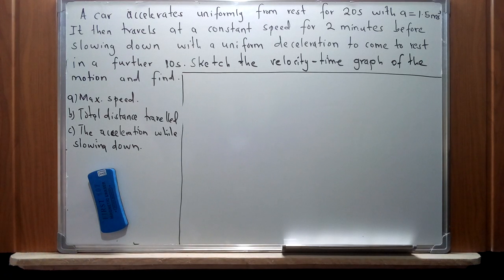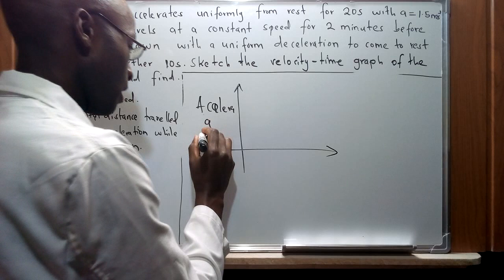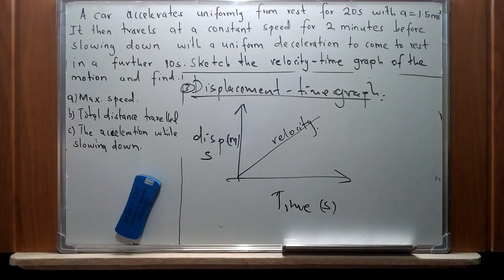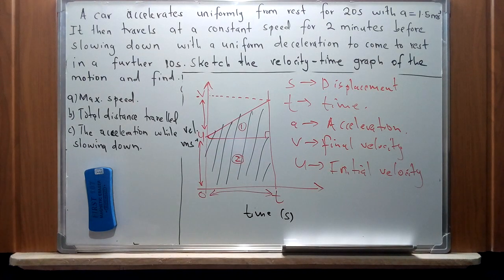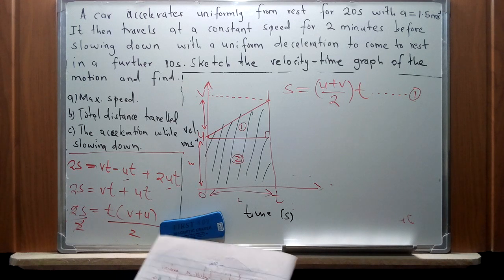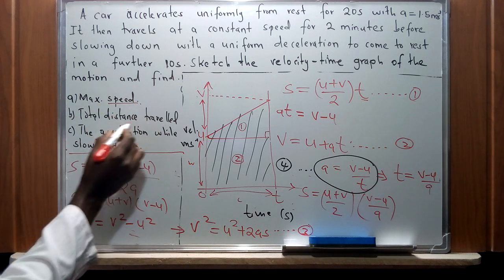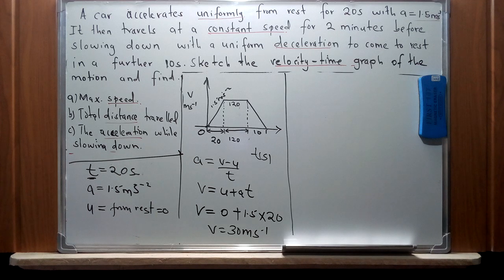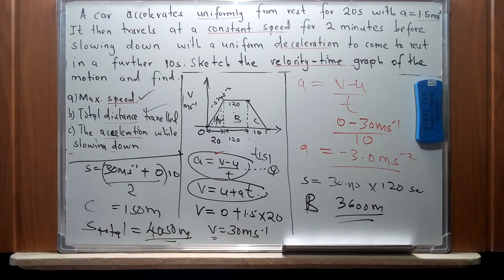Practical Applications of Kinematics